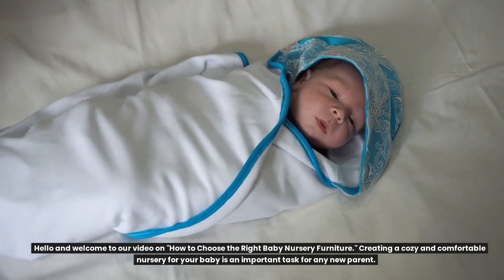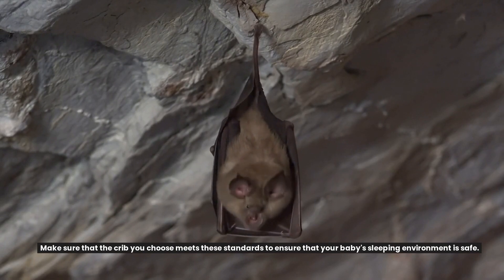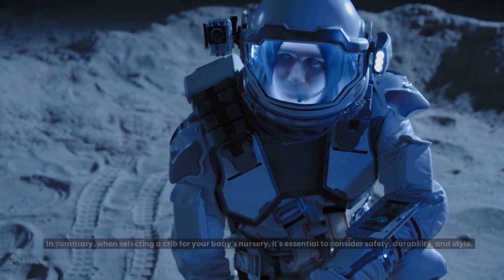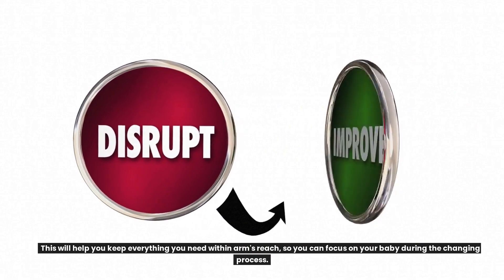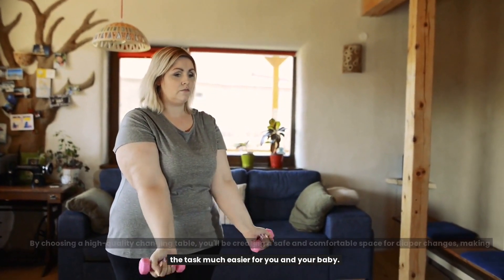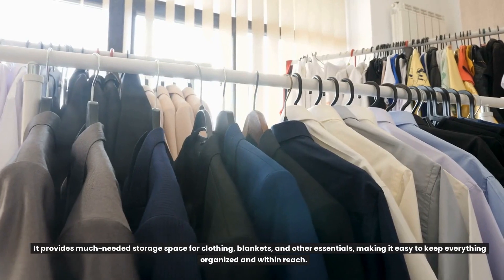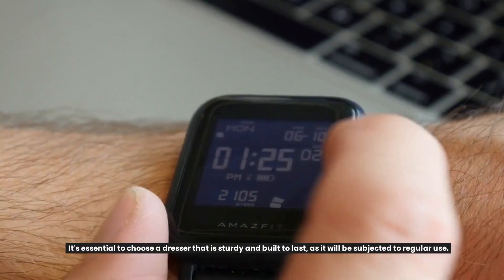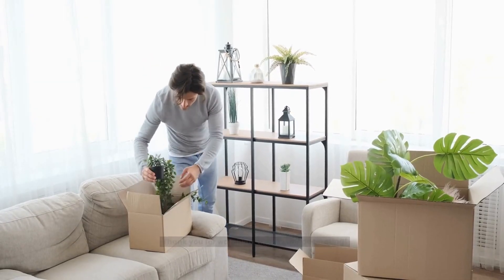How to Choose the Right Baby Nursery Furniture | Baby Doo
In this video, we will guide you through the process of selecting the right baby nursery furniture for your little one's comfort and safety. We understand that the process of choosing furniture for your baby's nursery can be overwhelming, but we are here to simplify the process and help you make informed decisions.